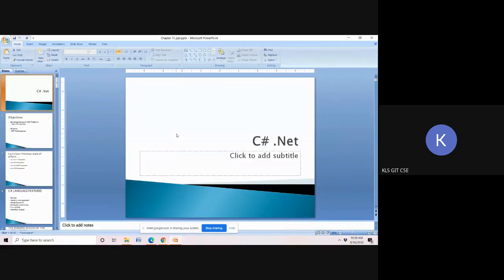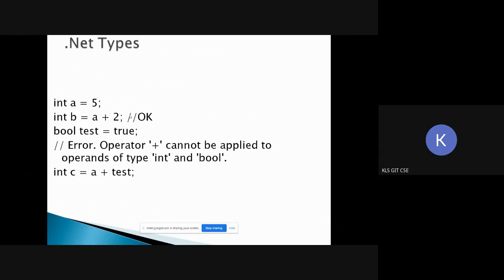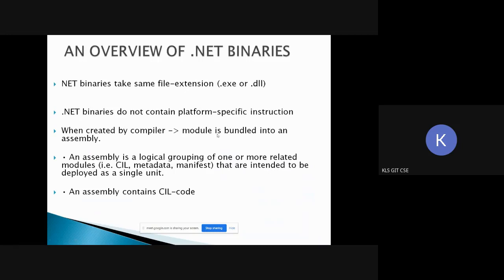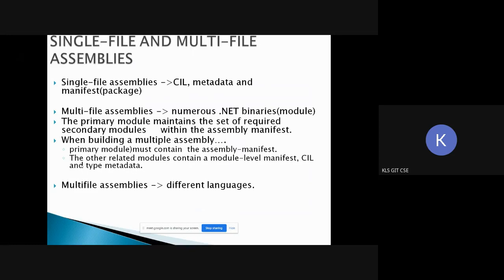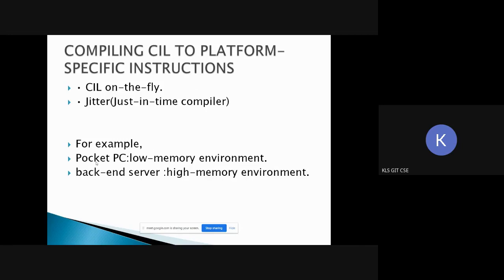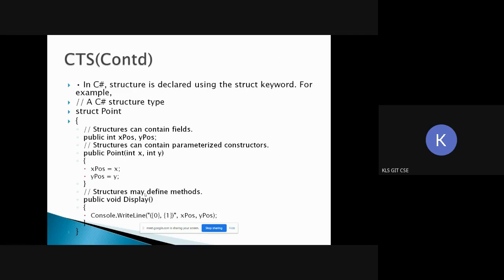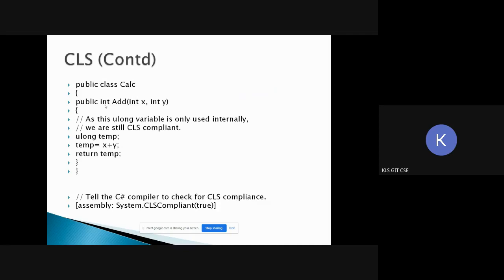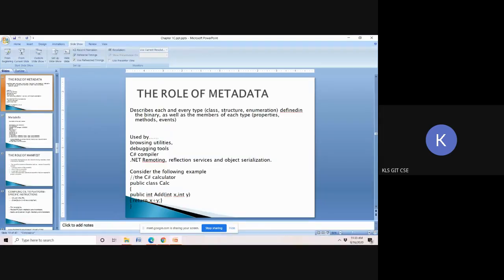C# .NET (Prof PVT)